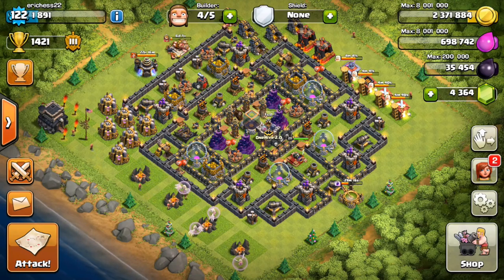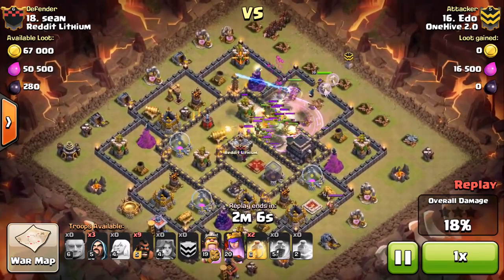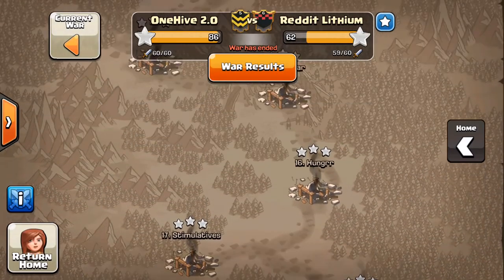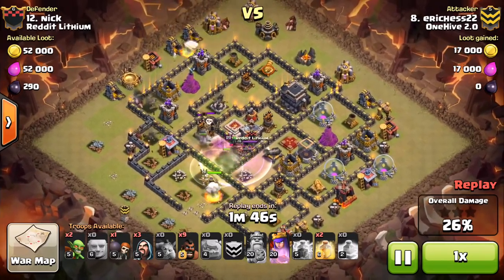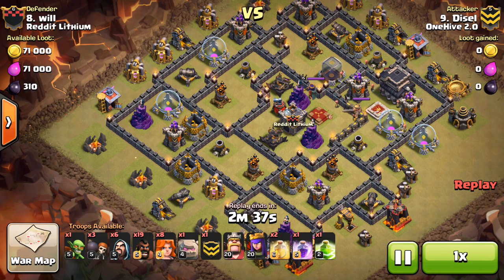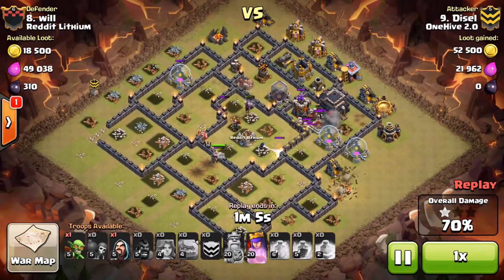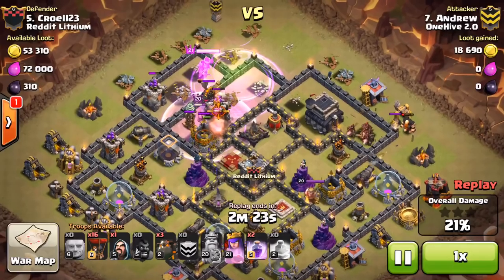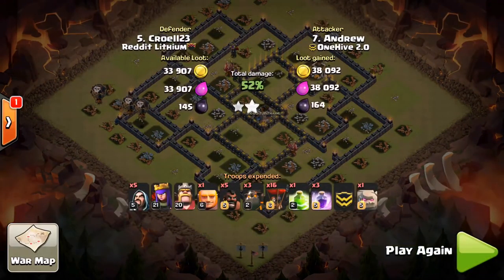OneHive 2.0 vs Reddit Lithium - War Highlights Episode 18